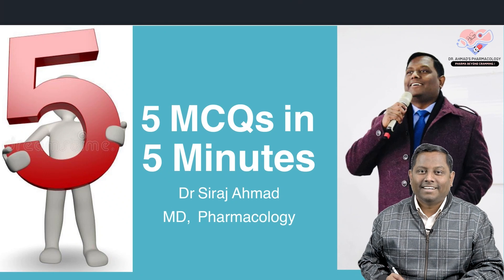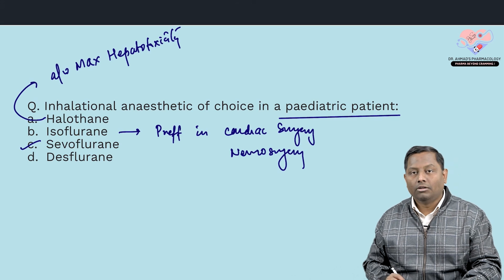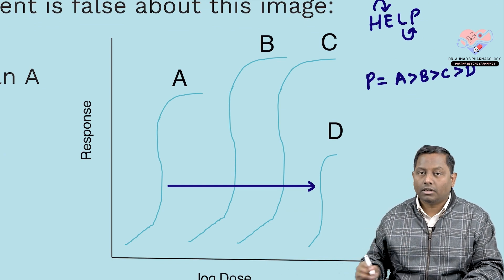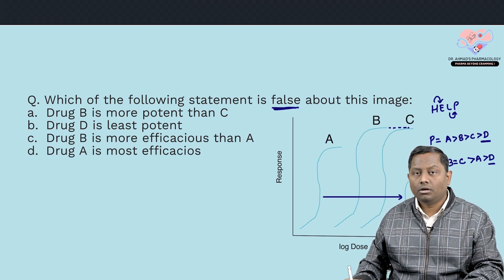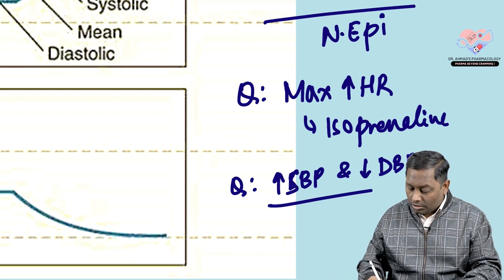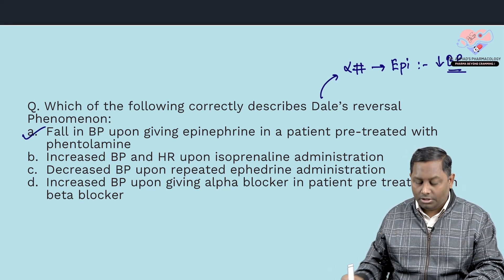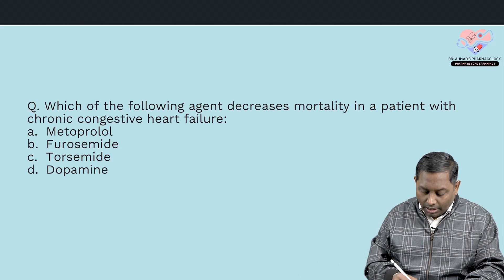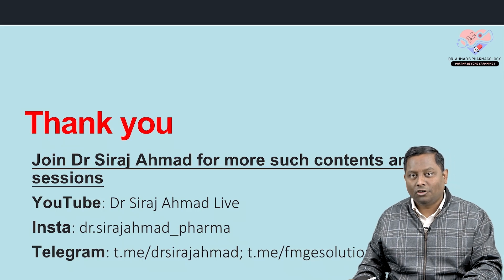5 MCQ's in 5 Minutes EP - 10 | Siraj Ahmad | Pharmacology